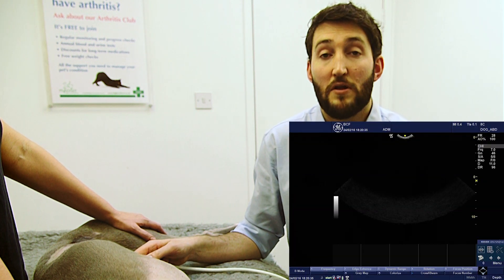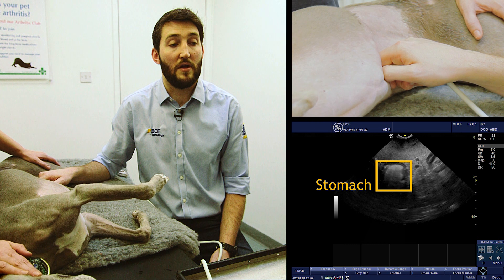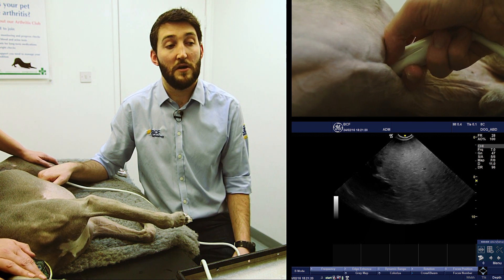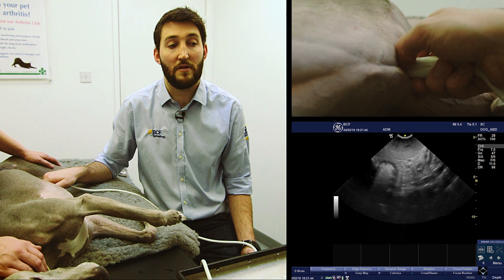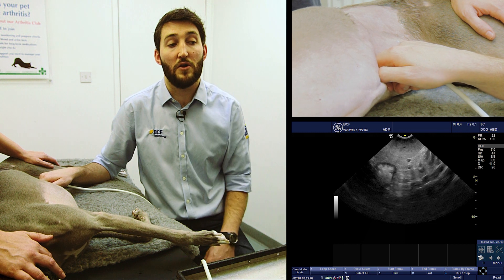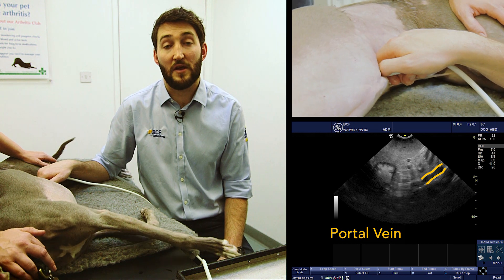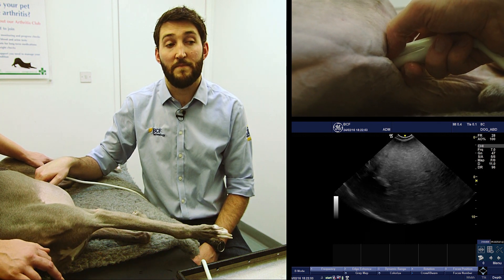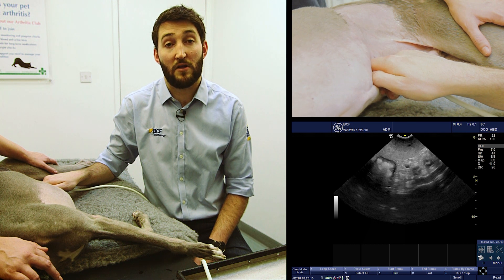IMV imaging Small Animal Advanced Abdominal Ultrasound Video 7 – Body of the Pancreas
This series of videos by Ben Sullivan BVSc MRCVS, one of the in-house vets at IMV imaging (formally known as BCF Technology), aims to provide a solid knowledge of the principles and techniques involved in acquiring and interpreting diagnostic-quality ultrasonographic images of most of the structures of the abdomen in dogs and cats not already covered in our previous abdominal ultrasound video series.

In this video you can learn how to image the region of the body of the pancreas. All parts of the pancreas can be very difficult or even impossible to find in some dogs, but the technique described in this video will allow you to be confident that you are at least looking in the right place!

Join us on Facebook at Facebook.com/IMVimaging.